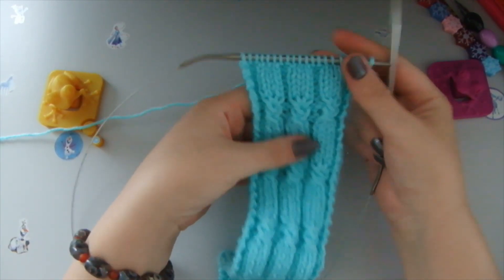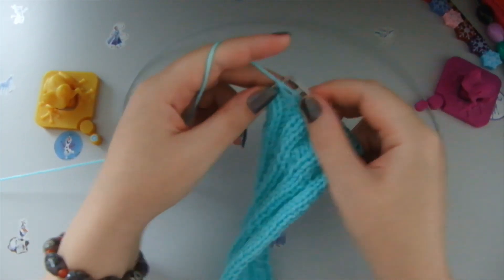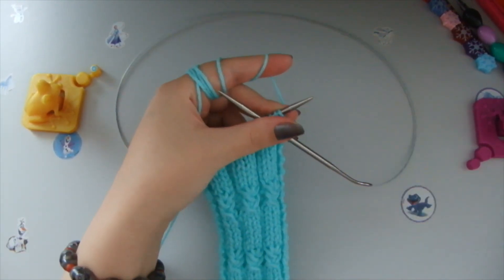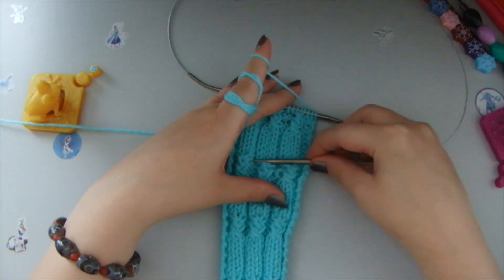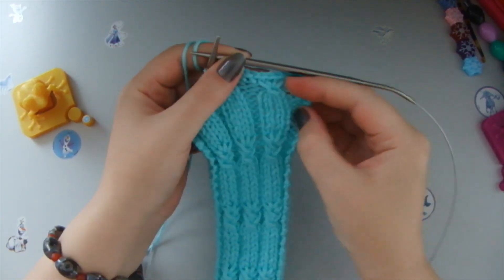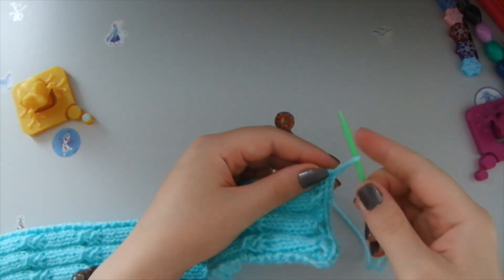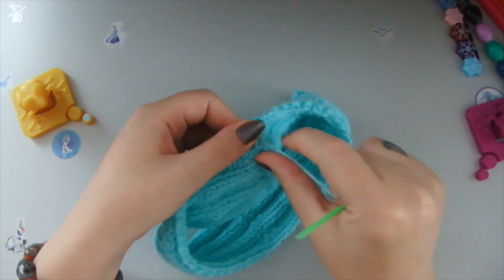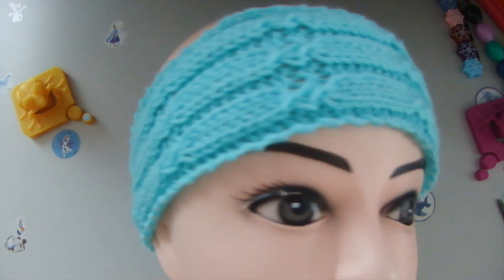TUTORIAL NEW GREEN KNITTED HEADBAND ON 2 NEEDLES KNITTING DESIGN HOBBY CRAFT EASY! | ANA VANILA ARTS